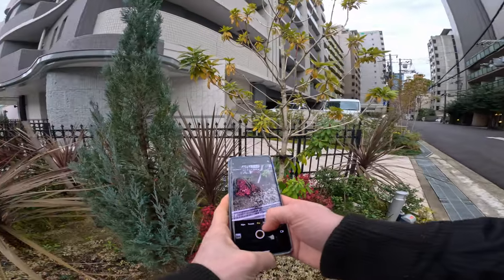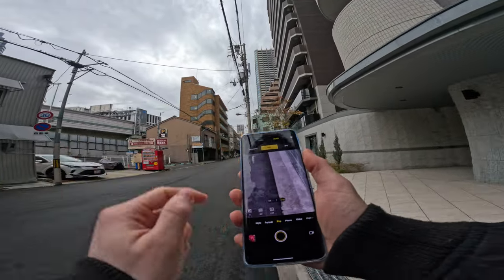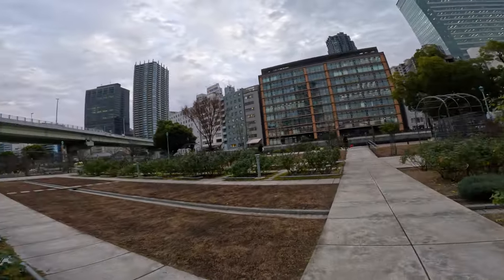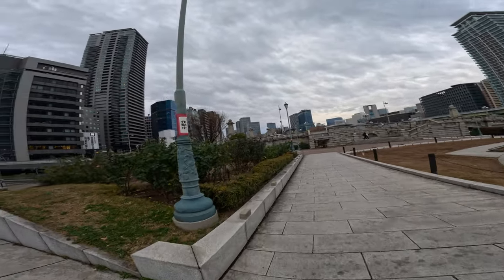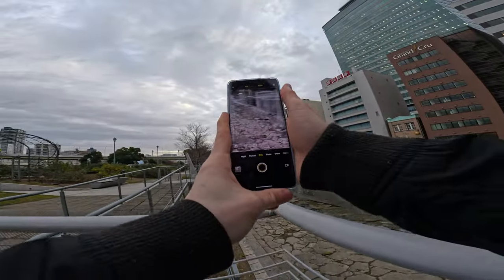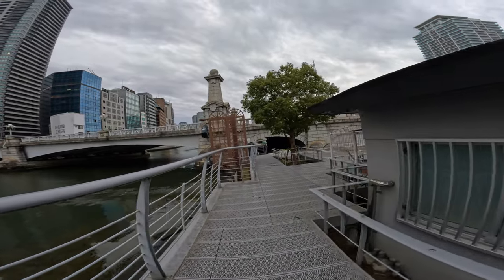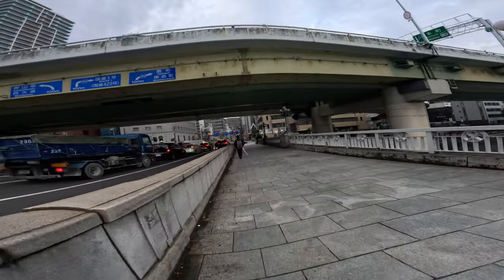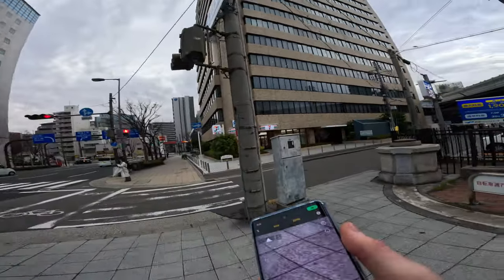Osaka Street Photography | Vivo X100 Pro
My first photo walk with the Vivo X100 Pro and I can already tell I've completely fallen in love! This is a serious piece of kit, and absolutely punches above its weight class. I can't wait to push this device further and unlock its true potential.